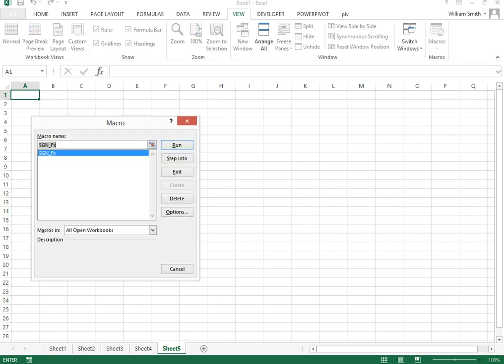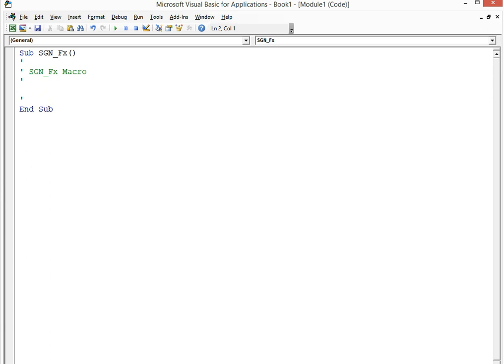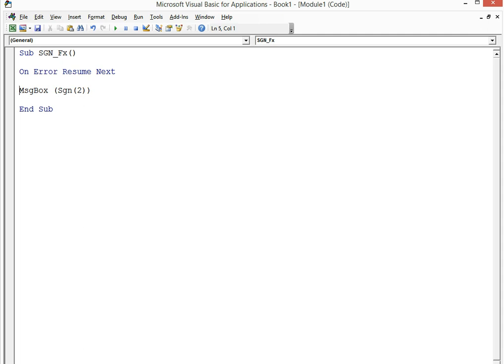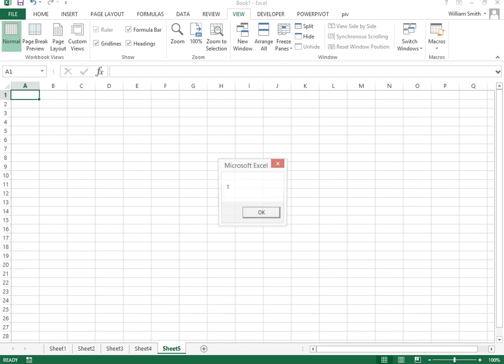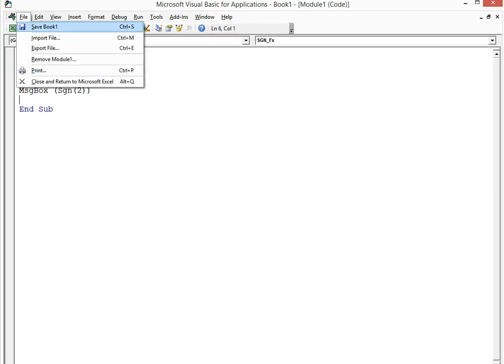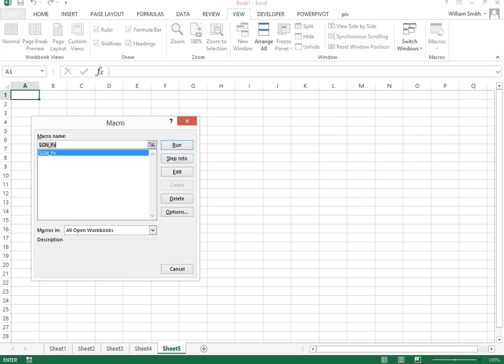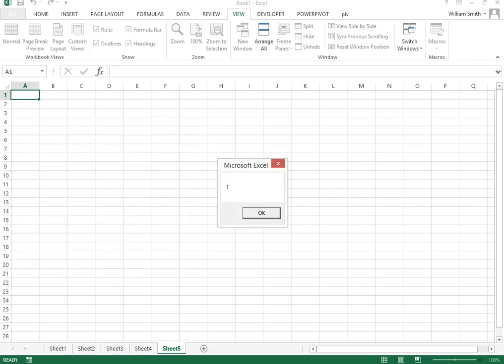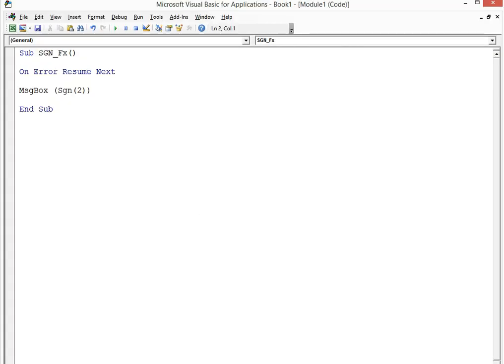Excel VBA SGN Sign Math and Trig Formula Excel 2013 MSGBOX